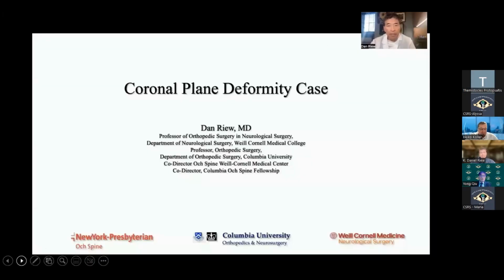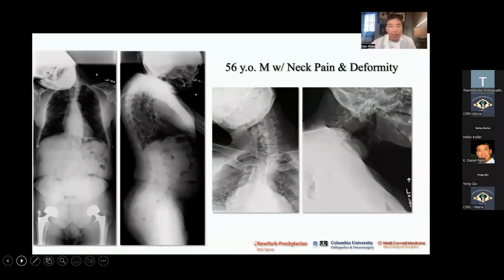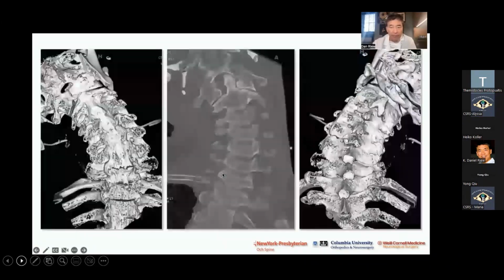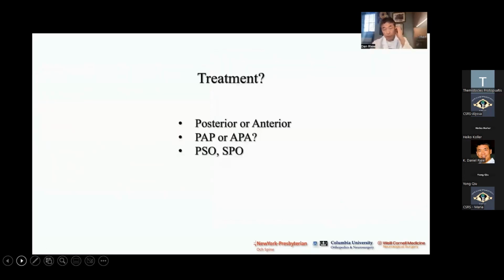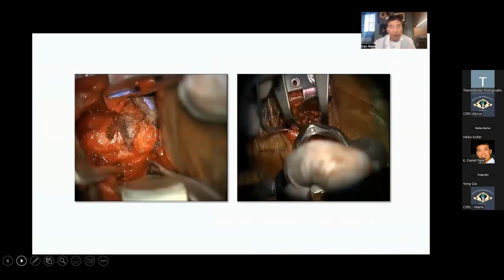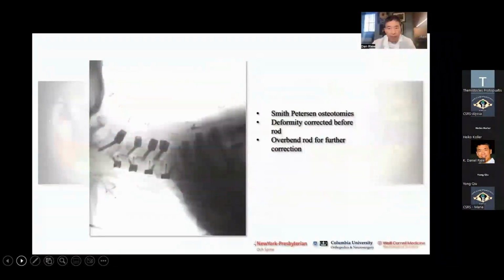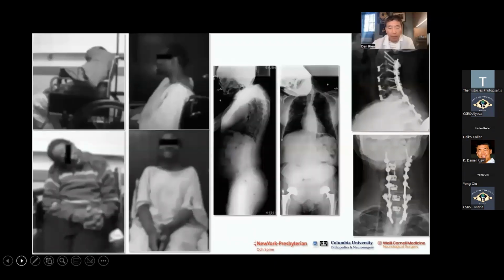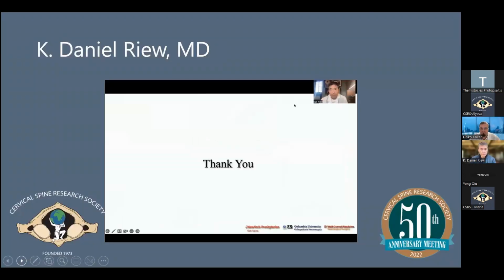Coronal Plane Deformity - Symposia 7 Part 3 of 4 - Dr. Dan Riew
This video represents Part 3 of a 4 part series from the CSRS Annual Meeting 2022.  CSRS Europe Symposium.